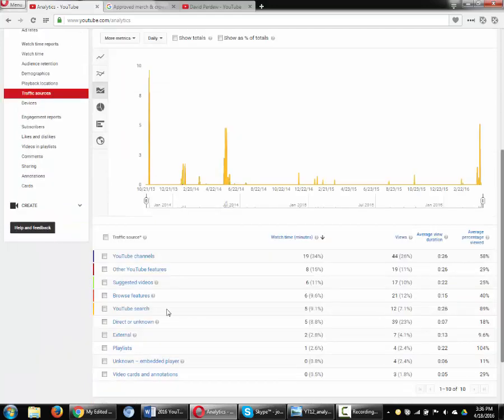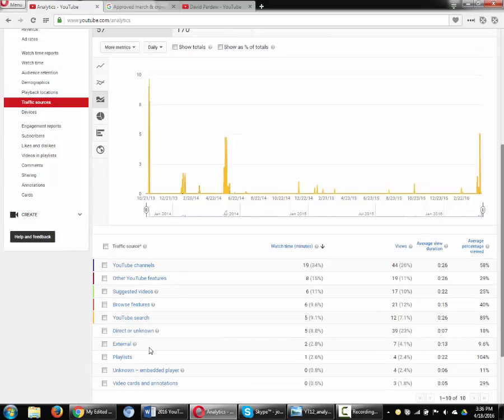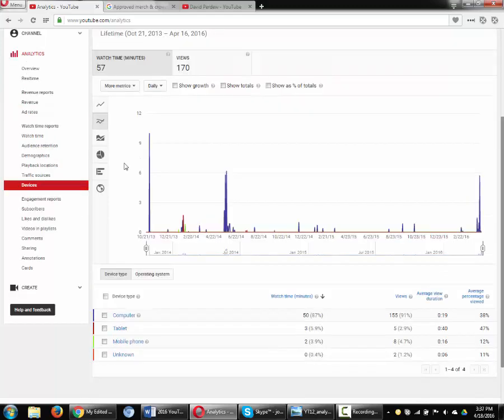youtube analytics explainer for beginners step by step tutorials to grasp how analytics works